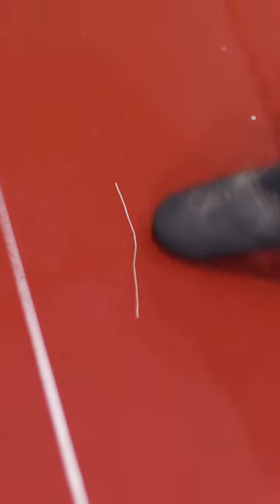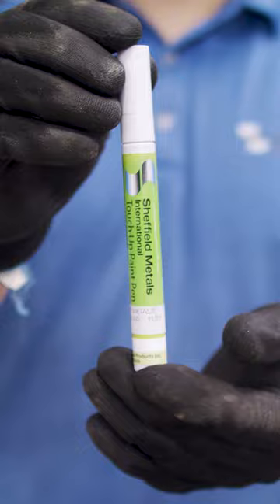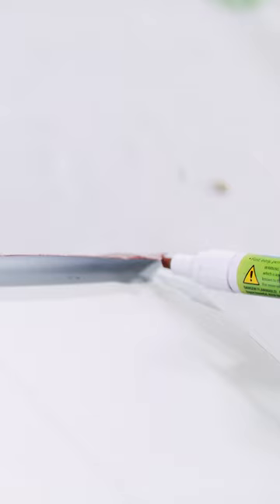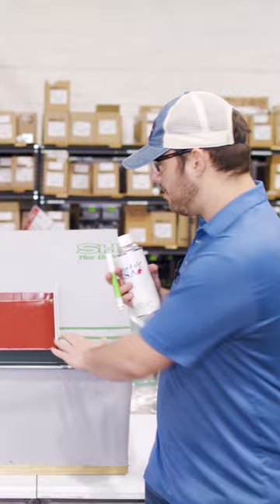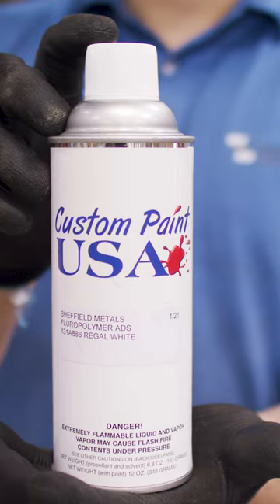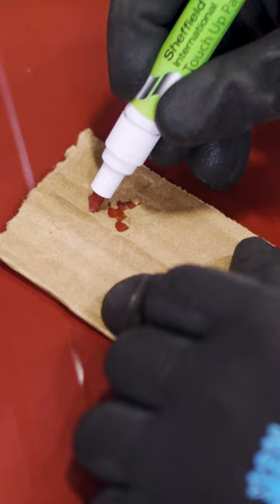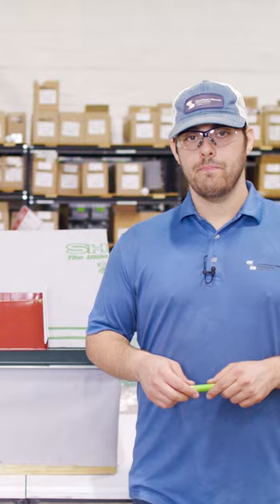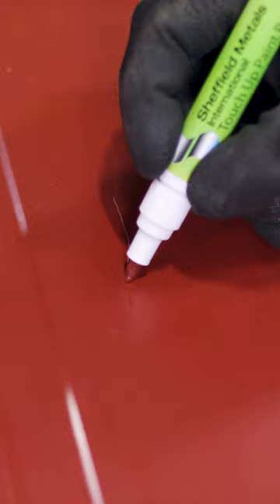When Should You Use Touch-Up Paint for Metal Roofing?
When should you and when should you not use touch-up paint for scratches on your metal roof? In this video, Thad Barnette discusses paint pens and aerosol paint used to repair small surface scratches on a metal roof and demonstrates proper installation techniques.